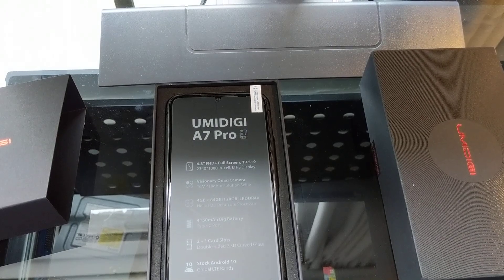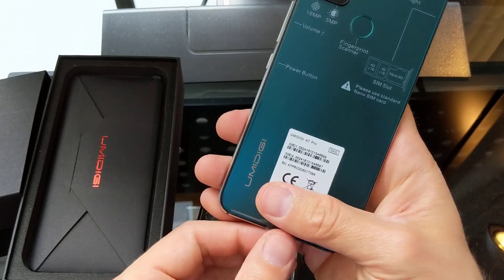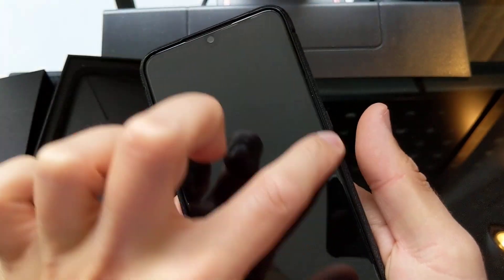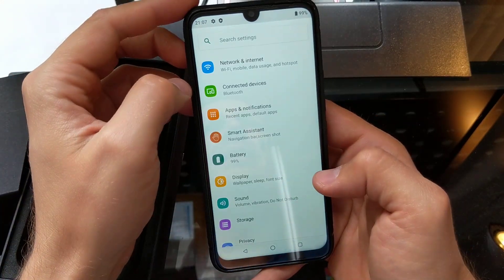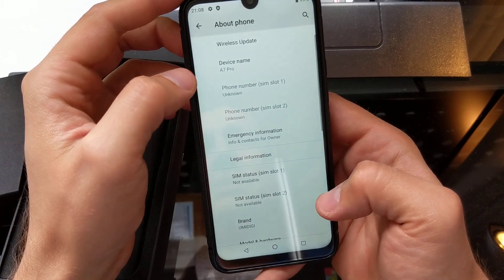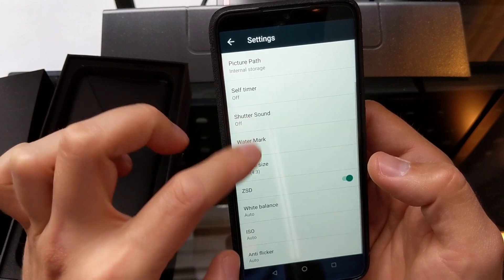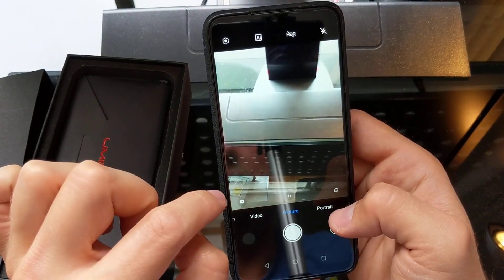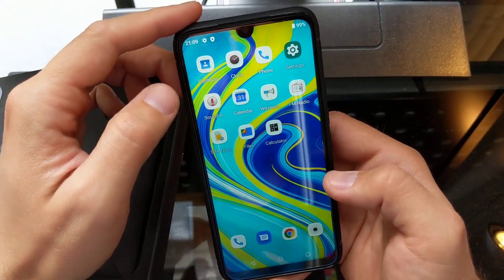Umidigi A7 Pro Clean Android 10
Basics of the clean os